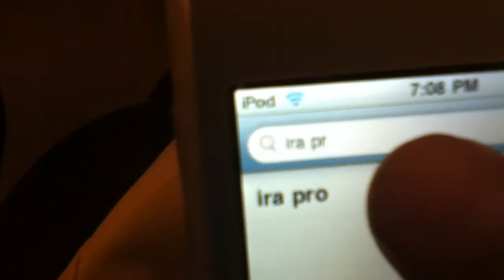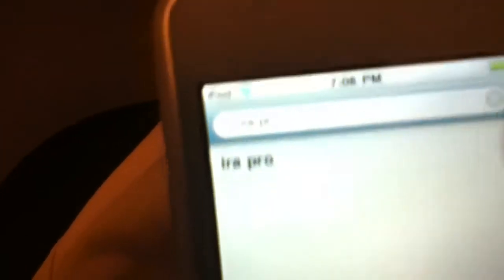most expensive app for itouch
its 900$ dont get it really just wanted to show u guys